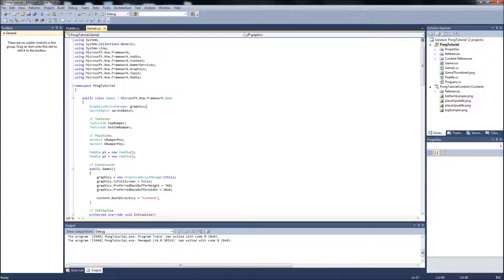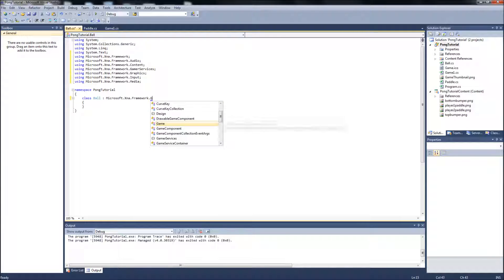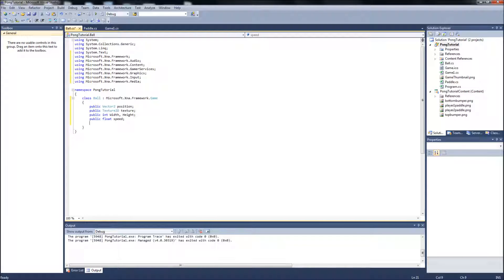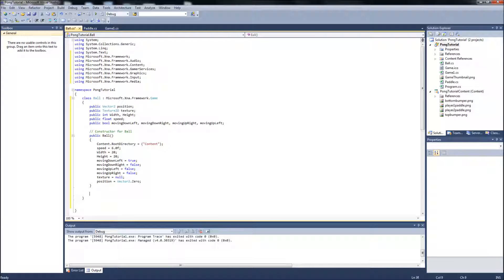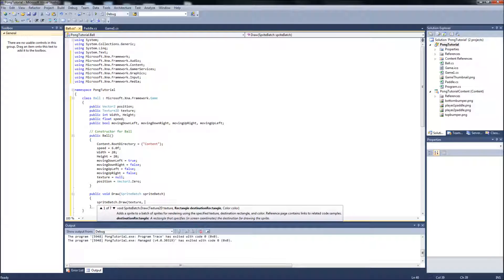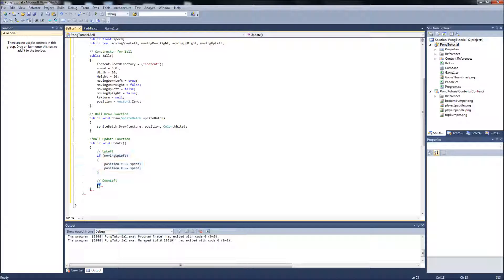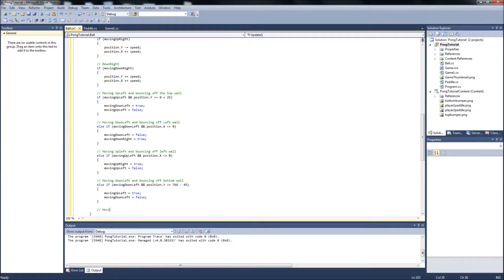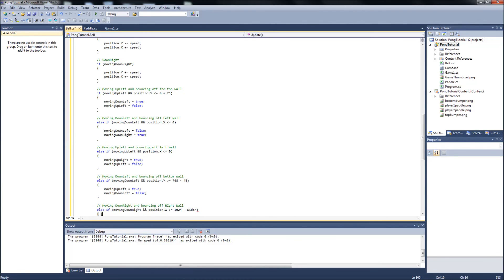Pong Clone Tutorial #6 - XNA - Ball Class (1-2)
This vid ended up being almost 20min long so i broke it into 2, Enjoy :)